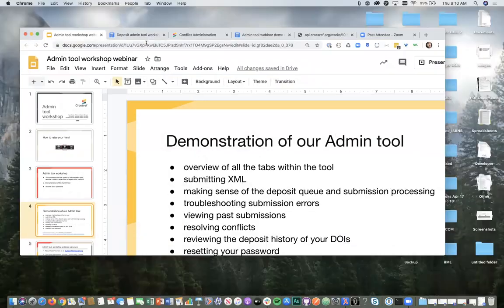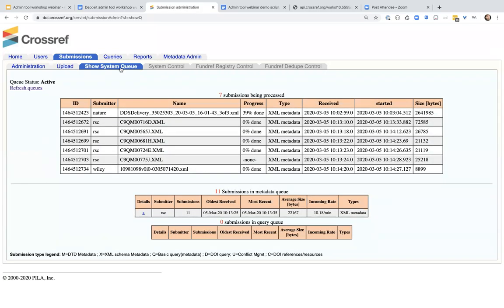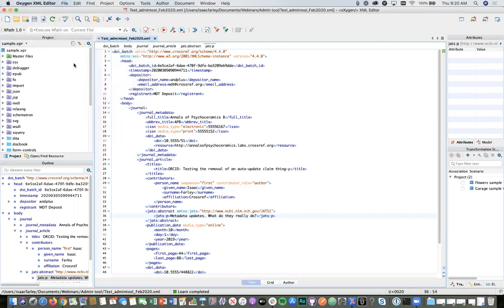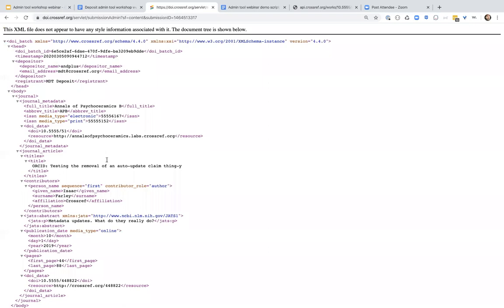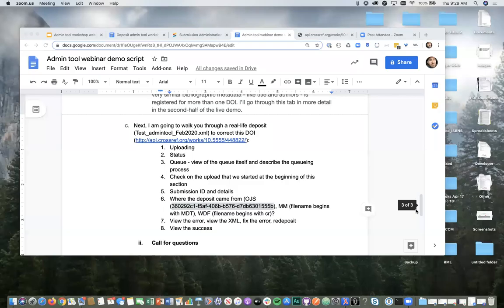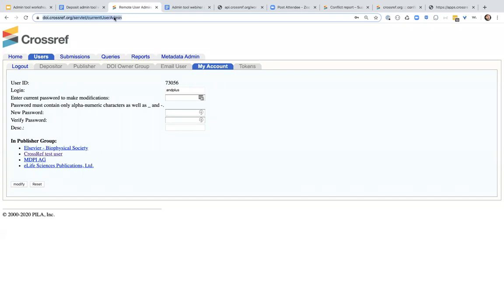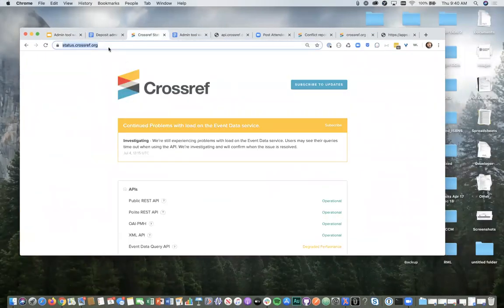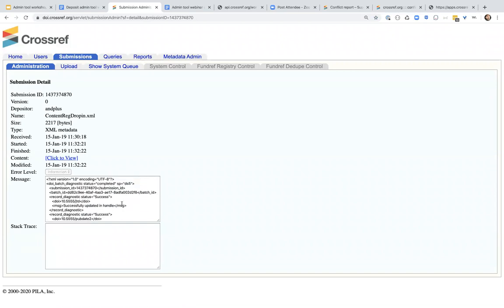The ins and outs of our admin tool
Members of our technical support and membership teams will lead you through a tutorial of our admin tool - doi.crossref.org. This hour-long session is designed for all members registering content, regardless of registration method. We’ll address the basics of the admin tool. Including:

submitting XML
making sense of the deposit queue and submission processing
troubleshooting submission errors
viewing past submissions
resolving conflicts
reviewing the deposit history of your DOIs

Webinar held on March 5, 2020